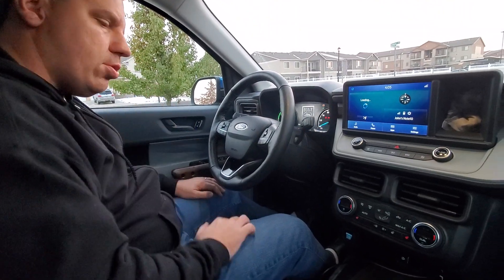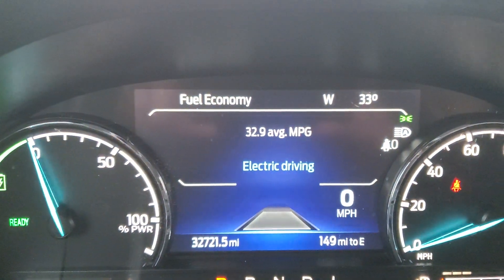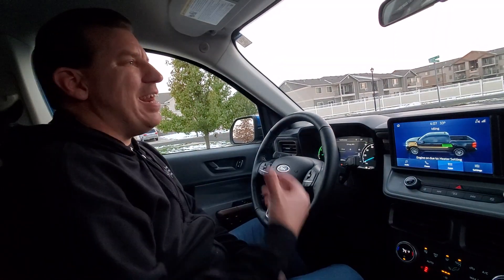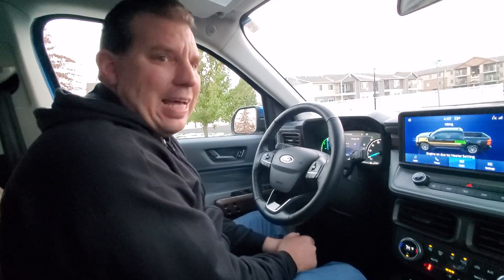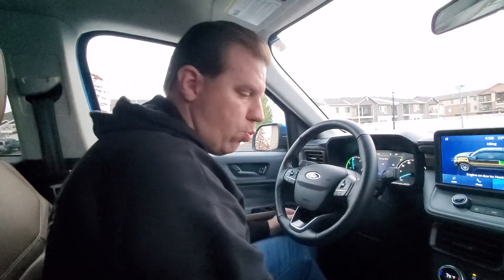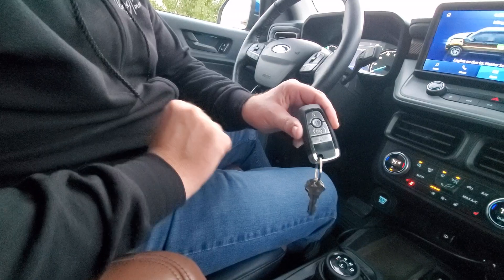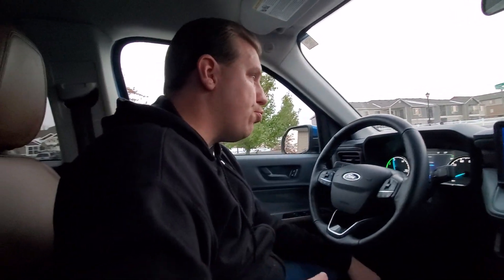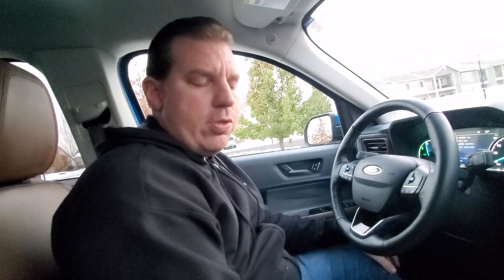Winter MPG on a 2022 Maverick Hybrid and How Bad is it???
I go over in this video about one of the downsides of driving a Hybrid vehicle in the winter and how it affects fuel mileage.